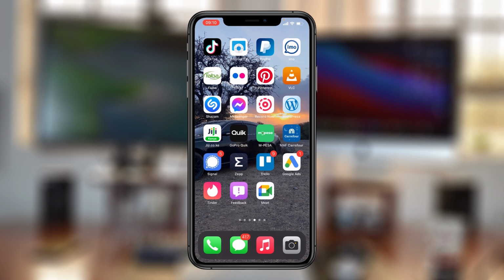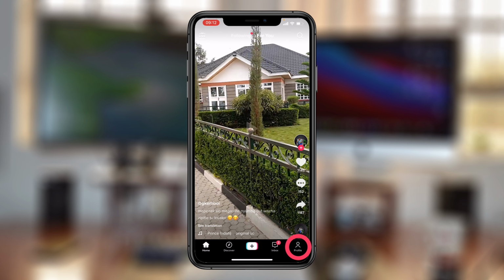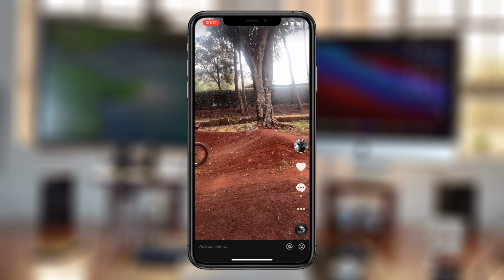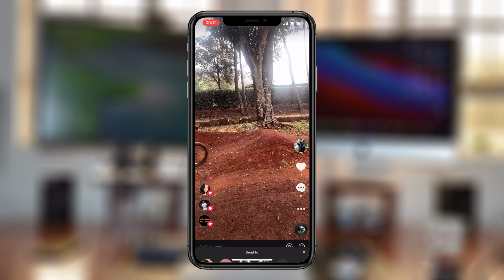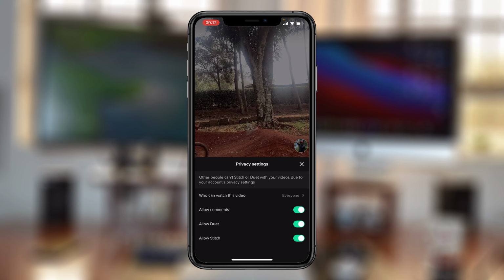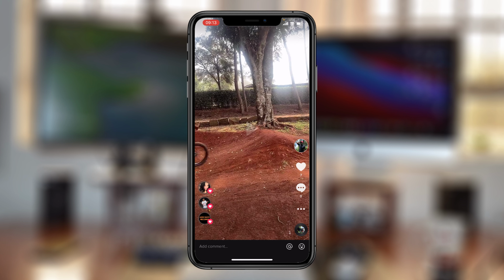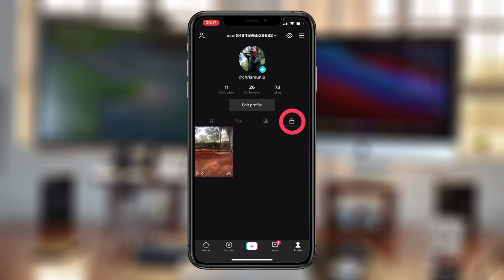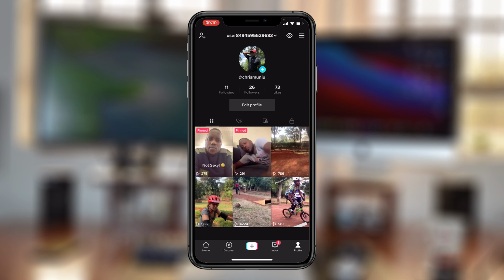How To Make a TikTok Video Private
Here's how to make a specific TikTok video private even though you have a public TikTok account. A private TikTok video cannot be seen by even your friends on TikTok. Only you can see that video.

Launch TikTok and head over to your profile
Find the video you want to make private and open it
Tap on the three dots next to the video
On the menu at the bottom,  swipe left until you see 'Privacy Settings'.
On the 'Who can watch this video' setting, choose 'Only Me'.
That will make your TikTok video private.

Your private video will be moved to the 'Private Videos'  section of your TikTok profile.

Cell Phone Tripod Adapter